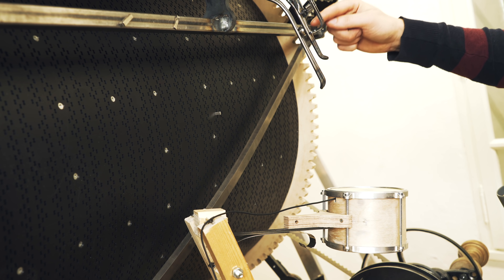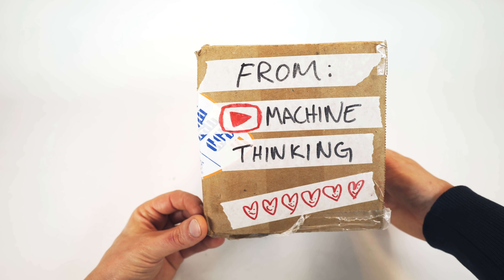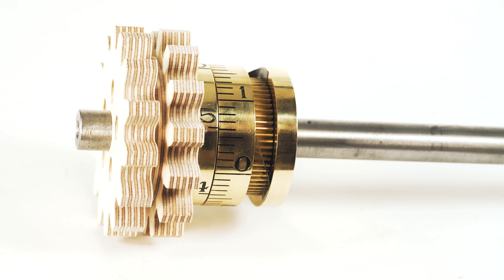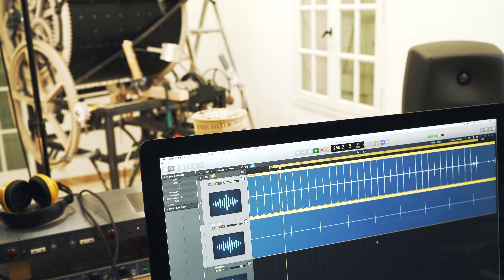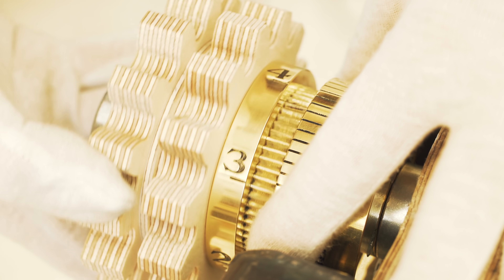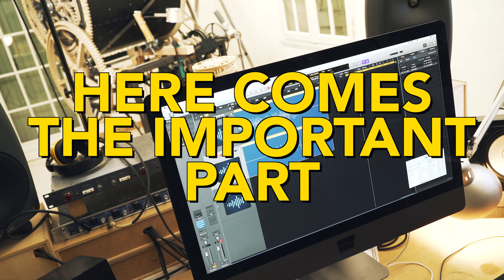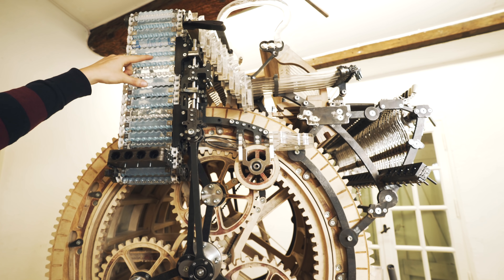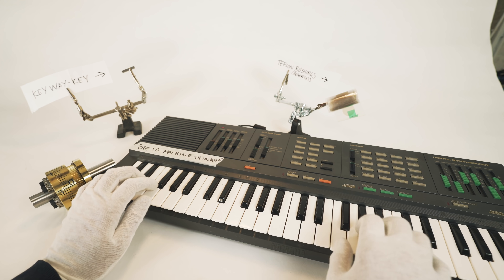Testing the Music Timing Clutch - Marble Machine X #77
- Machining Precision meets Music precision! Finally a design idea and solution that delivers 100% :).

Thanks so much to Machine Thinking for making this Masterpiece.

Thank you all for following this Journey, I rarely mentioning it but I wanted to say a special thanks to all of you that supports this project through through Patreon and Youtube Channel Memberships, it makes a huge difference, thank you!

Two things I forgot to mention: Once we know the values of the Timing clutch, they will always be the same. So live in concert we will know the settings for each song without having to test it every time. “Song 3 = 13 steps +” etcetera. This one adjustment will make sure both that the treadle pedal and the crank hits 6 o clock on the rotation in time with the beat and also make sure that the rhythm machine and marble hits are synched.

Yesterday I hit a milestone in the studio, I had a full marble loop with the whole marble lifting system working perfectly for the first time ever, including the conveyer belt, the two gear lifts and the demag wheel. The marble divider has been having an issue where the marbles got stuck on top and I found a super simple solve that reduced resistance for the rolling marbles and that worked instantly. I could have the kick drum playing and the marbles were picked up and transported all the way up. Its getting there.  Thank you for following along!

All best/ Martin

The video was edited by Johan Weber and Martin